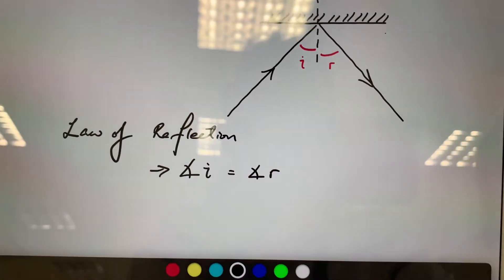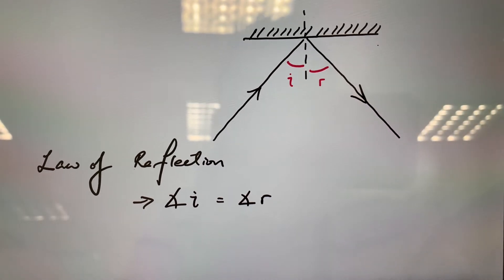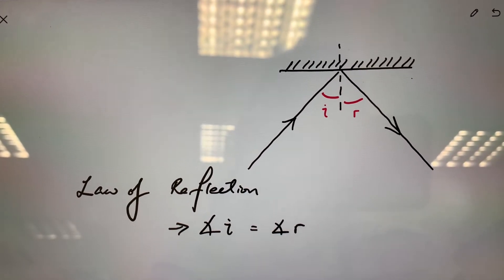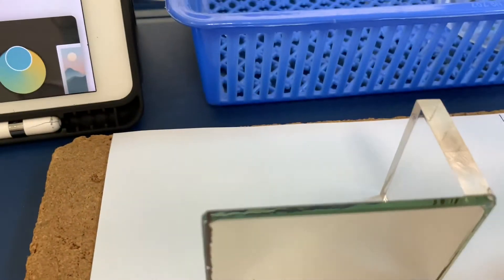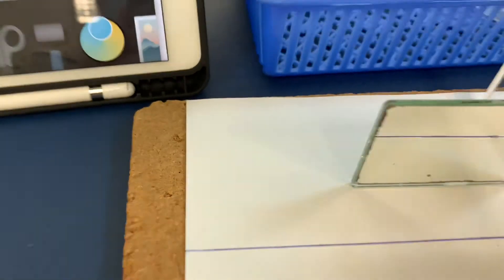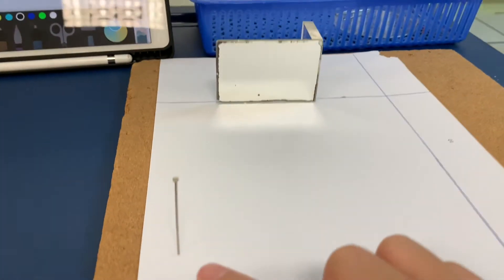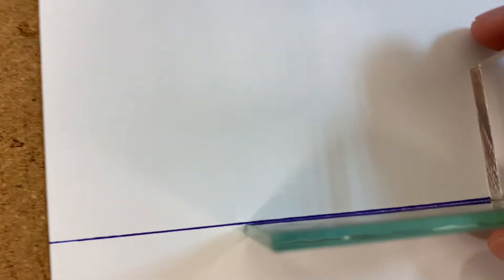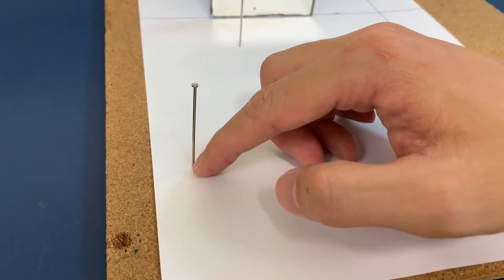LAB3.1 3E P-Phy Light - Tracing path of light in reflection (Pre=Lesson)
Pls watch this video before attempting LAB3.1 3E P-Phy Light - Tracing path of light in reflection